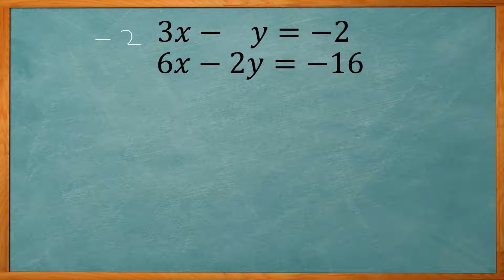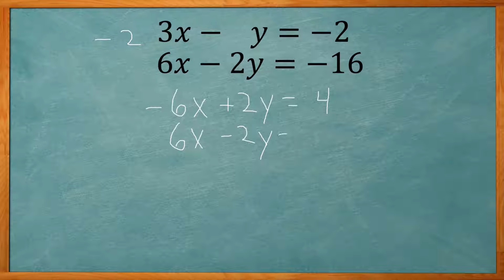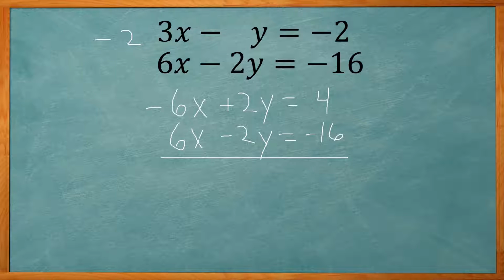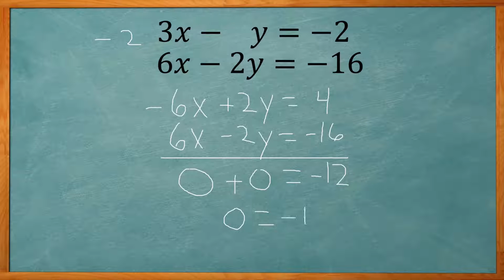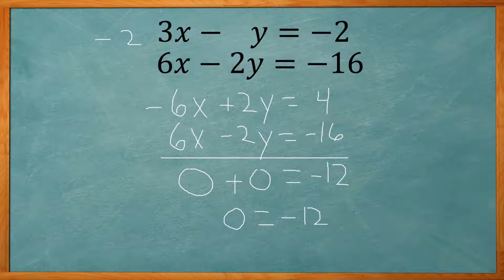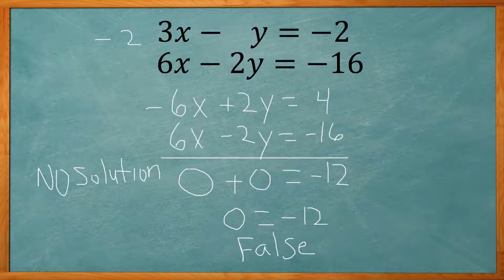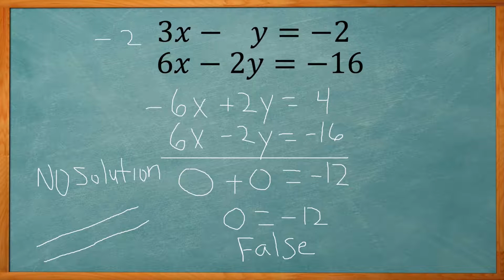Algebra Solving System Of Equations No Solution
In this tutorial we discuss system of equation where the result is no solution. This occurs when the two lines are parallel and won't ever cross. When the equations are added together the variables will cancel out and both sides of the equation will be different values. This is one of the topic subjects in Algebra.